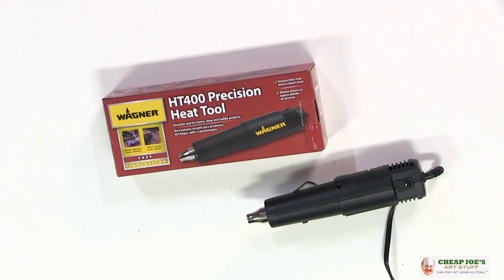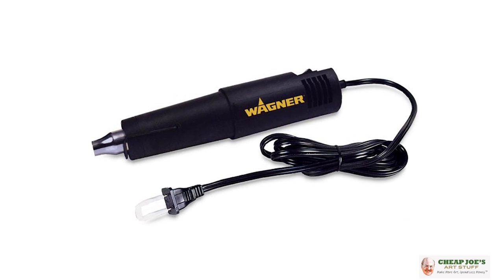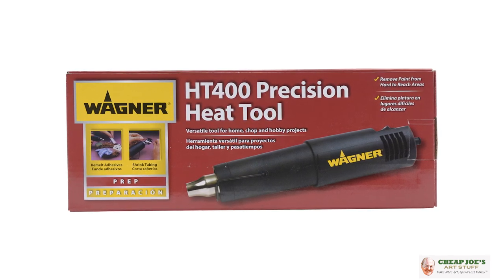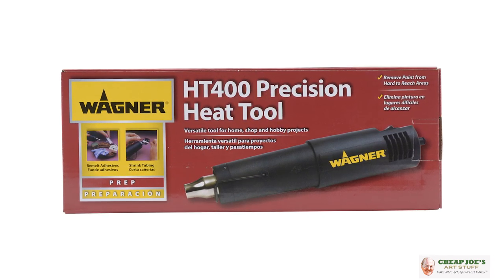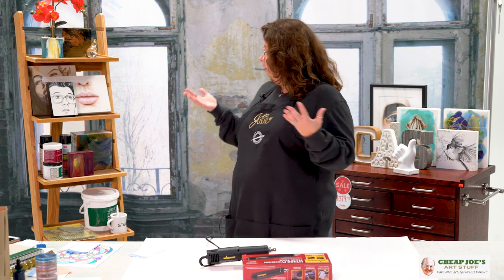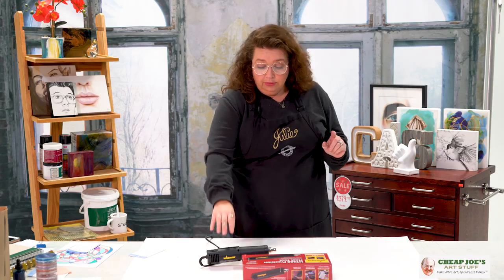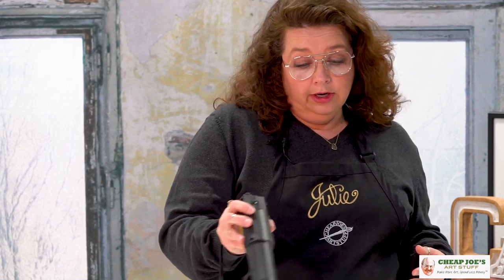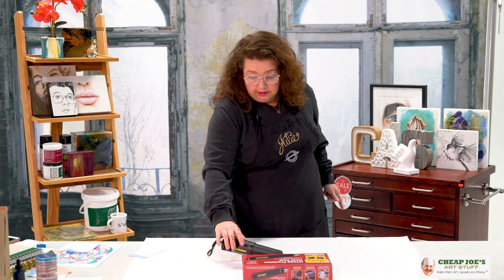Cheap Joe's 2 Minute Art Tips - Wagner HT400 Precision Heat Tool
2 Minute Art Tip Time with Julie! In this episode you'll find out about the Wagner HT400 Precision Heat Tool.